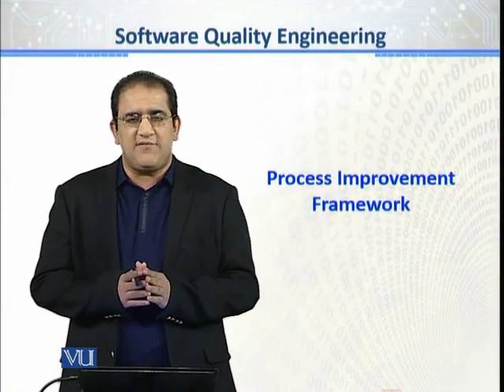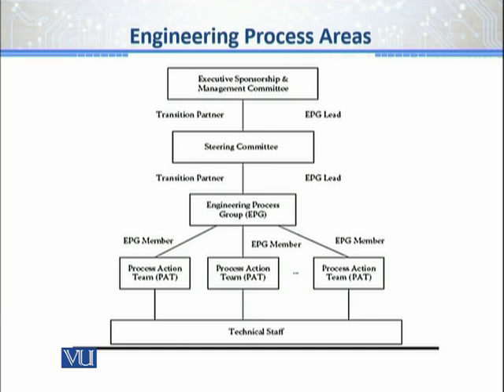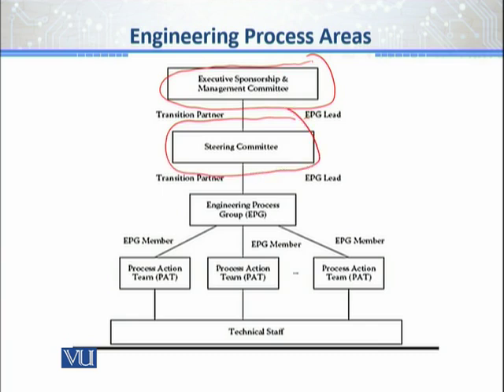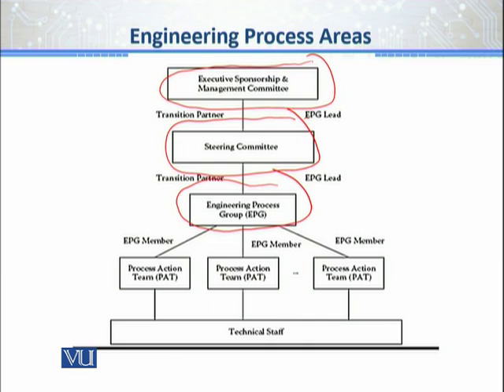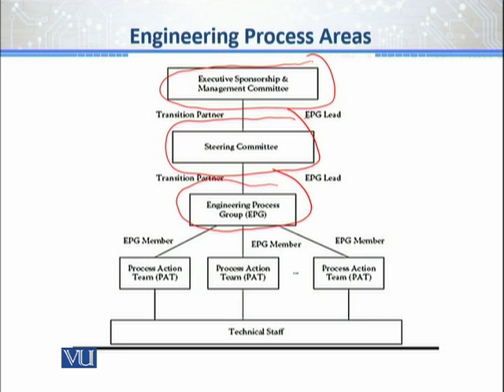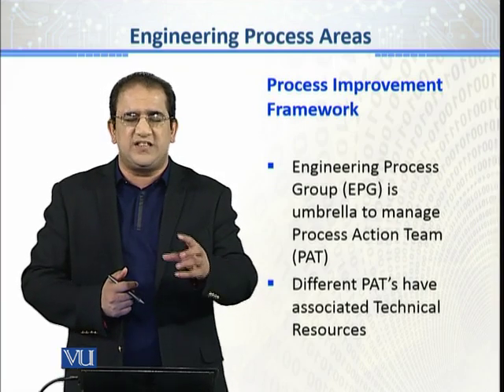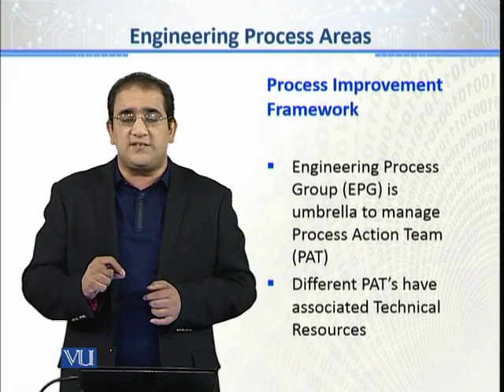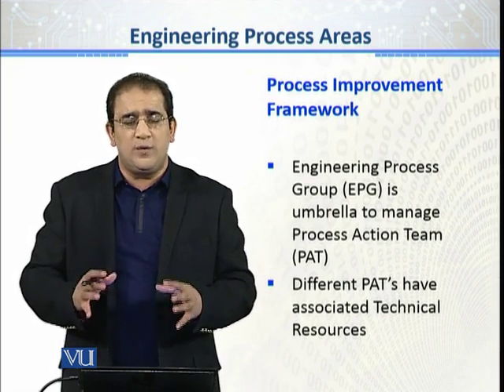CS611_Topic058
Topic: 58